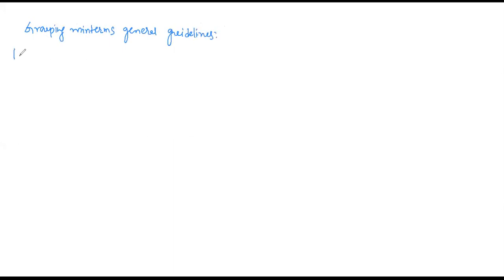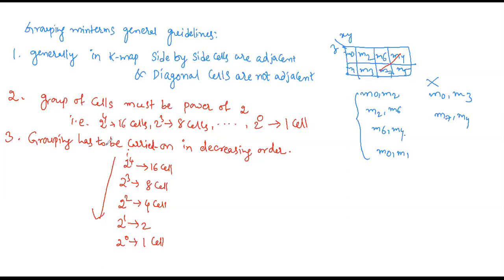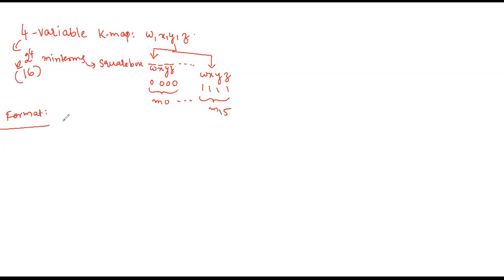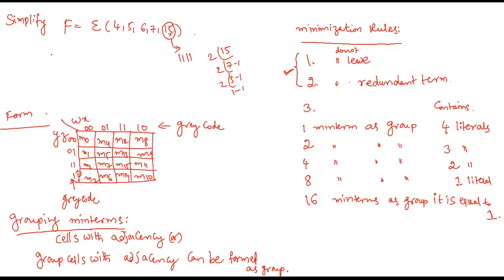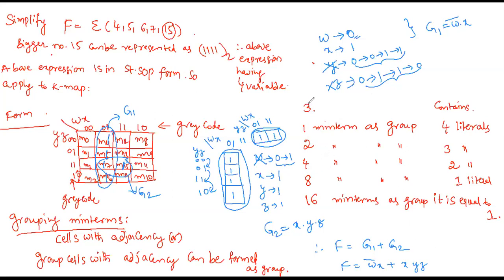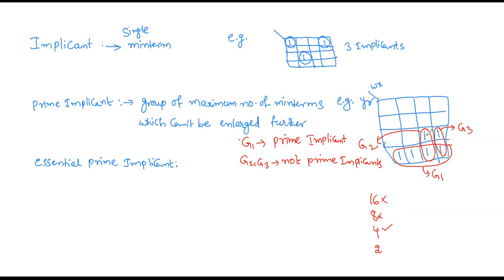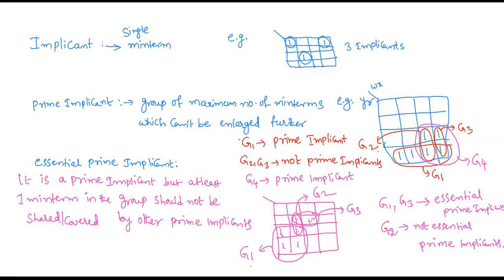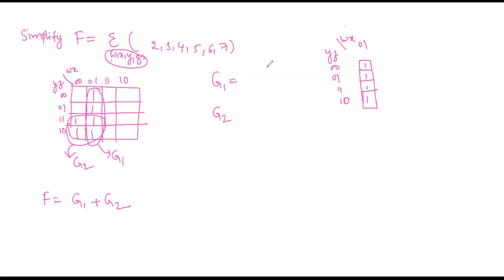4 variable K map